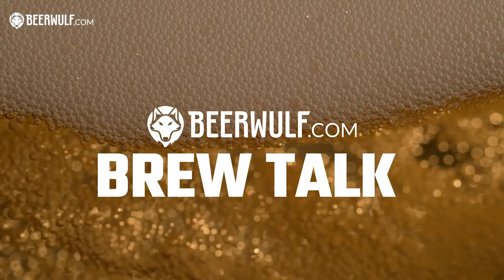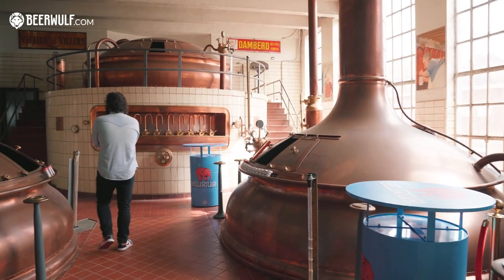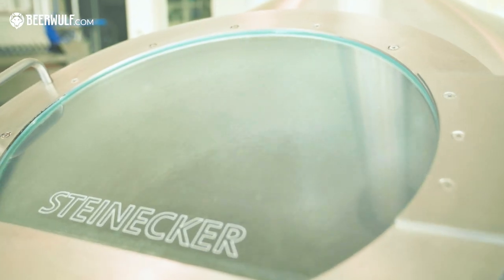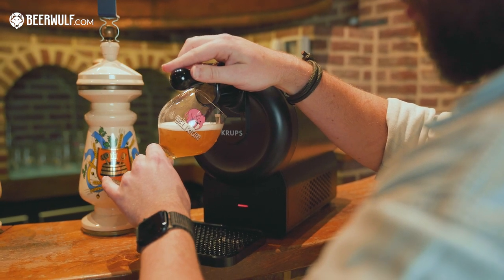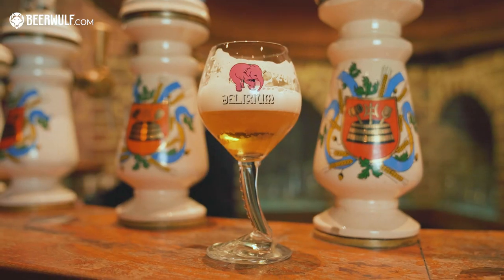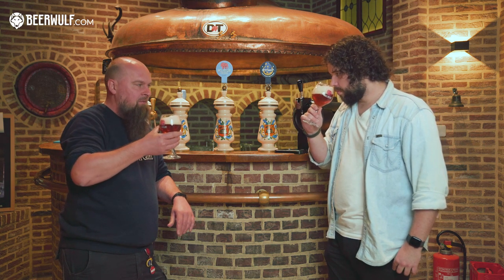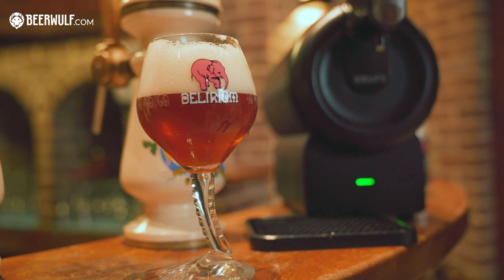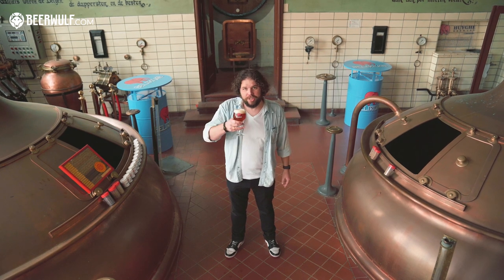Beerwulf tours the historical Brewery Hugyhe, the home of Delirium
Brewing beer has existed at the Appelhoek in Melle, Belgium for hundreds of years. In 1904, Léon Huyghe sets his first footsteps in the local brewery and the rest is history - well, as far as the name goes. Brewery Hugyhe, whilst steeped in tradition, prides itself for being innovative & groundbreaking in not only the beers they produce, but how they do it. We took a tour of the brewery to not only sample our upcoming release on the SUB, Delirium Argentum, but to see how their new brewing facilities are helping to set the trend on sustainable brewing.

For more information on the SUB and how it can revolutionise your at-home drinking experience,

🗣 Check the video settings for subtitles in English, Dutch, German, French and Italian.